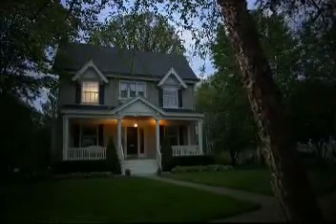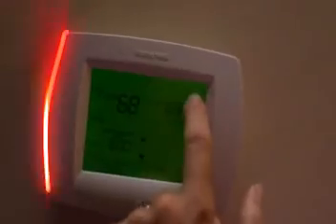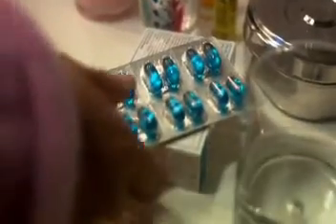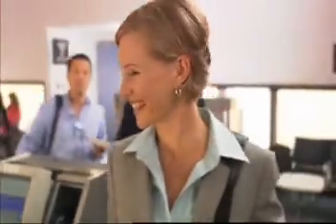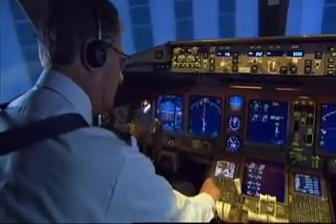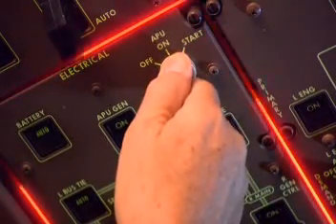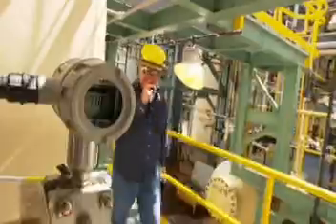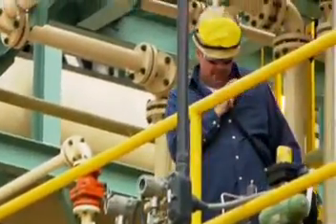Day in the Life of Honeywell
Vídeo Honeywell em Inglês